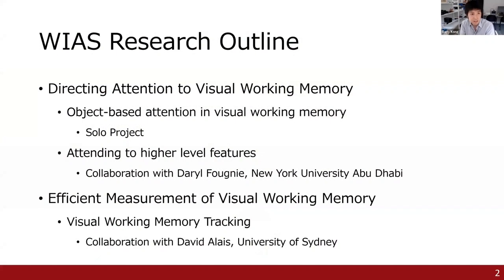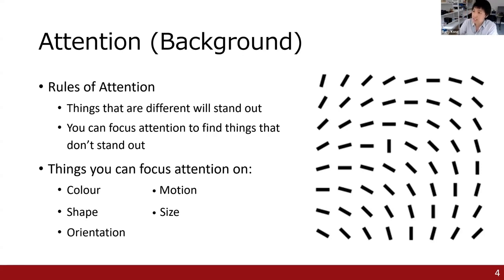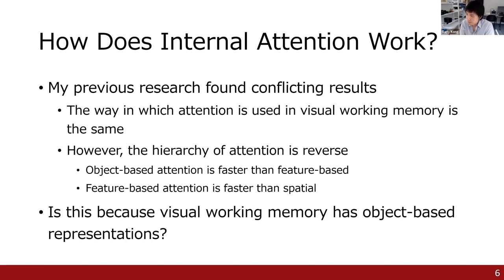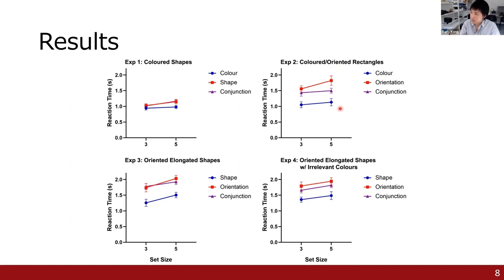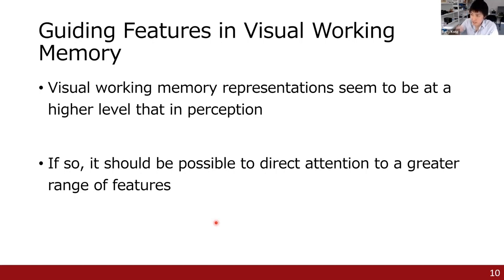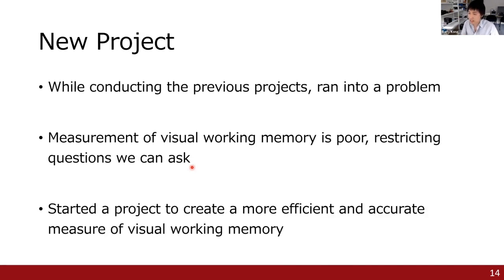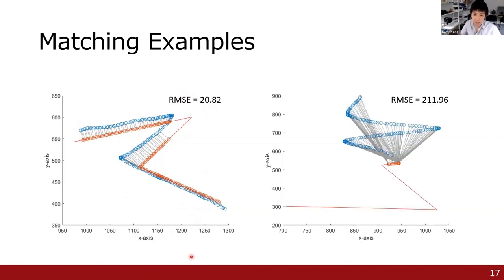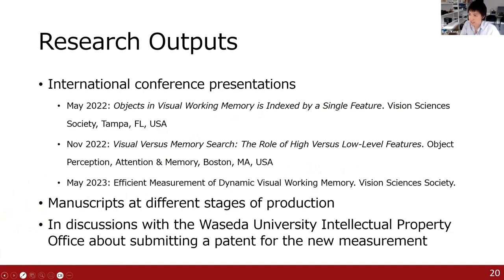#07 KONG, Garry Ka Fai / WIAS Research Debriefing Session 2023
Assistant Professor Dr. KONG, Garry Ka Fai
Research Topic: “Raising the efficiency of attention through complex constructs”

コング ギャリー カー フェイ 講師（Cognitive Psychology）
研究テーマ：「Raising the Efficiency of Attention through Complex Constructs」

WIAS Research Debriefing Session [by Third-year WIAS researchers]  (July 21)

早稲田大学高等研究所 3年目研究員による成果報告会
早稲田大学高等研究所